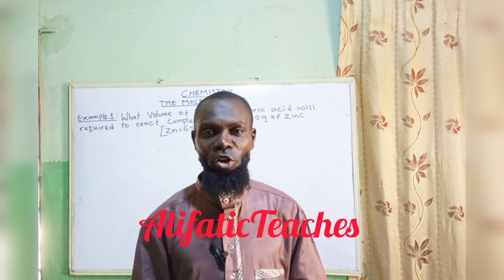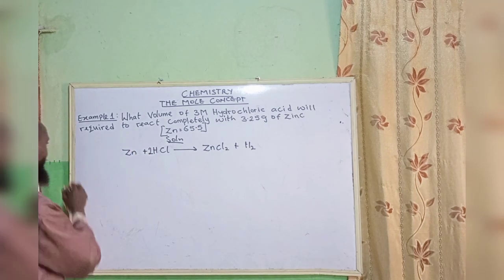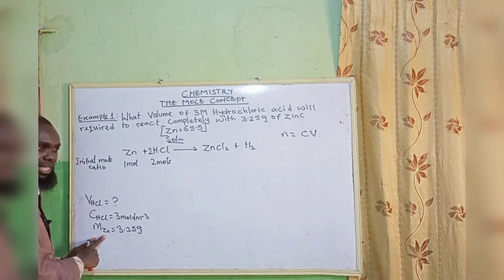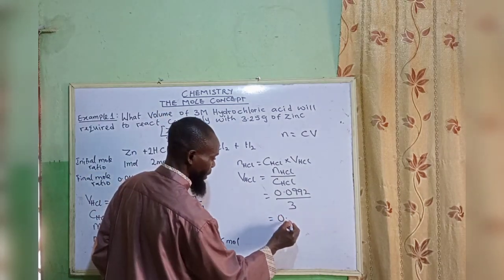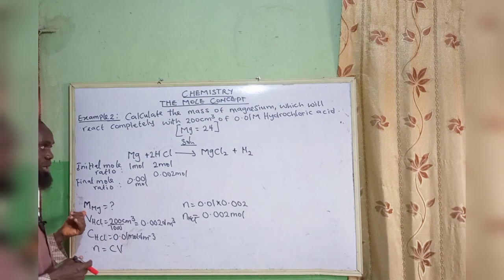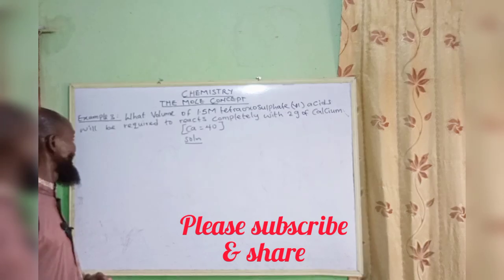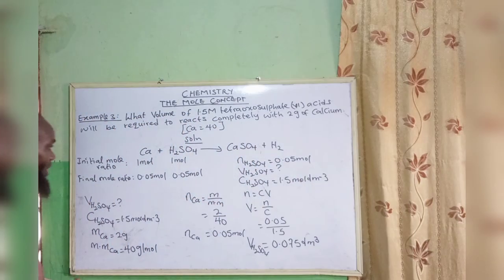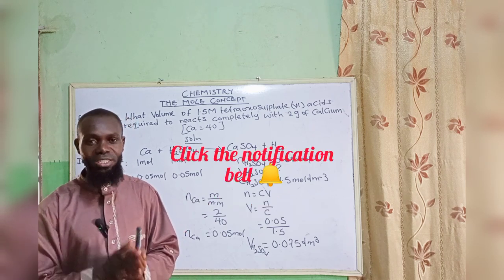The Mole Concept|Lesson Four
The Mole Concept is one of the very important and interesting topics that forms the bases of calculation in chemistry. Mole Concept is one the most important topic which cannot be escaped by any student.
  Are you afraid of interpreting questions base on mole, worry less and follow my step-wise ways of attempting questions. You will definitely LOVE the approach 🤗.
 Stay tune and don't leave until the end of the lesson. Click the link below to enjoy the class 👇.By the end of the lesson, learners should be able to:
1. explain the mole Concept;
2. calculate the number of moles in a compound
3. molar volume of gases
4. number of particles in a given compound